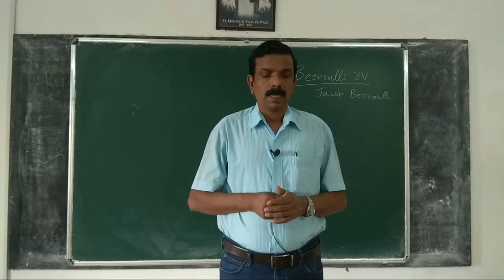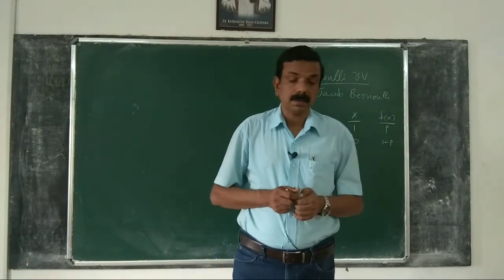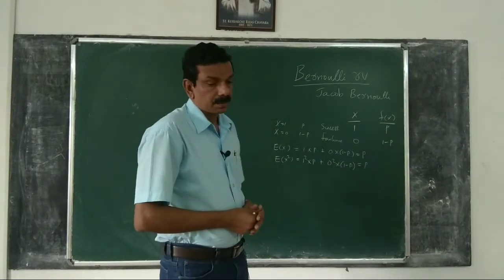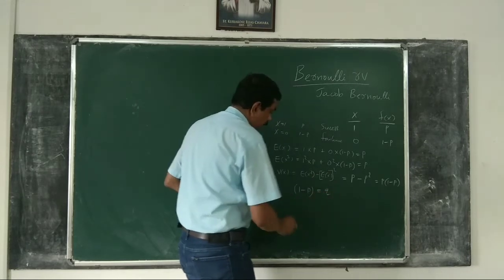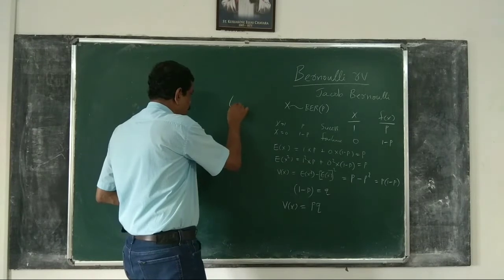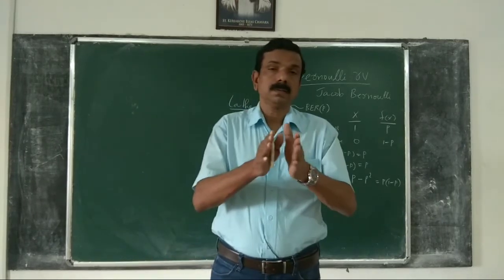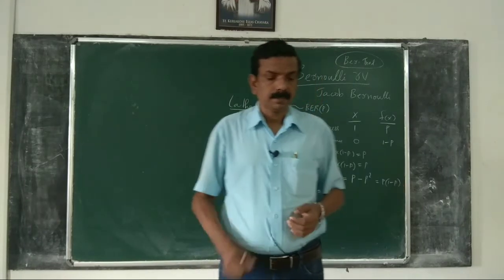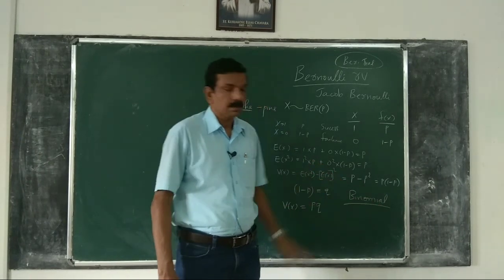Statistics 28:Bernoulli random variable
Bernoulli random variable